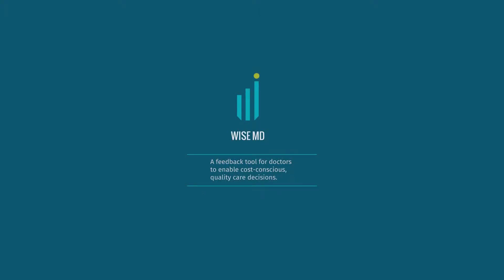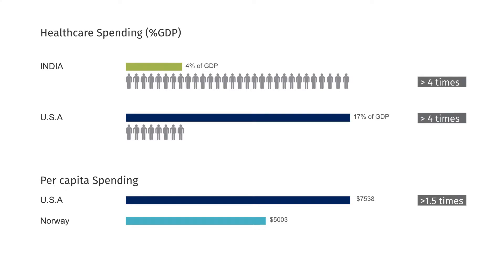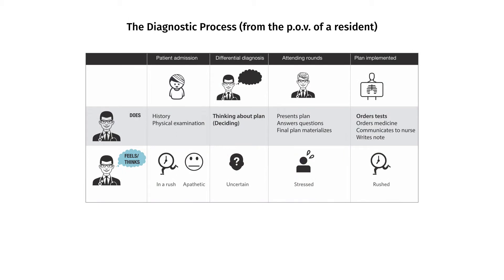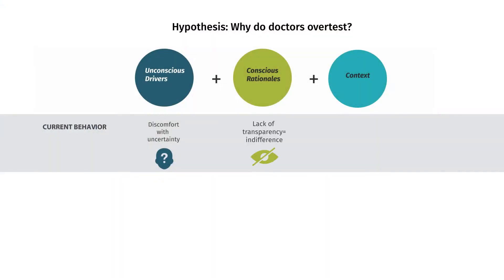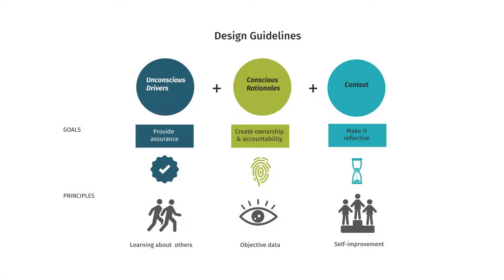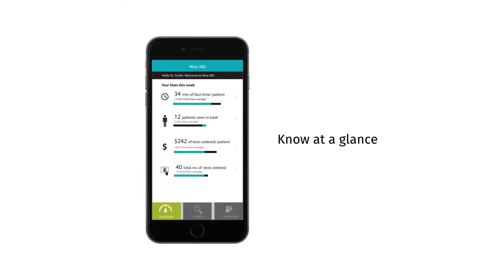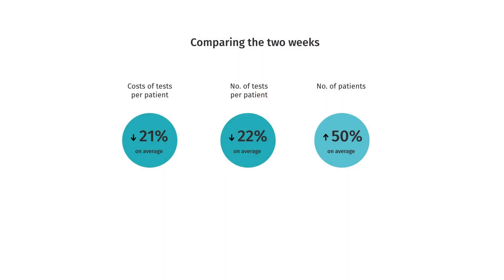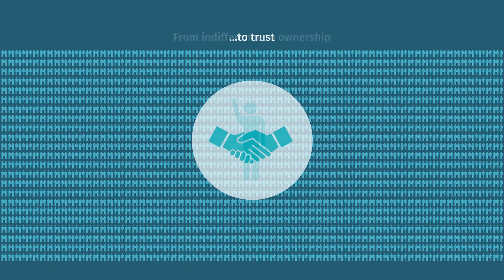Akshata Malhotra - "Wise MD" - DSI Thesis Show 2015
MFA Design for Social Innovation at SVA
Thesis Show 2015